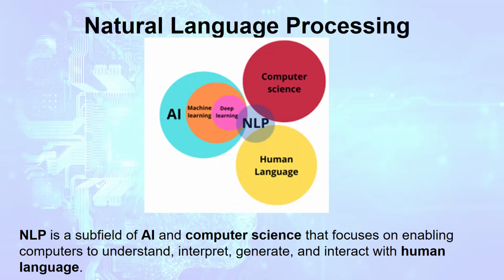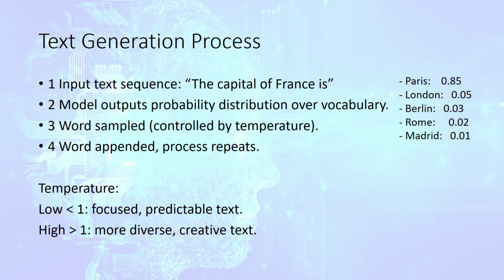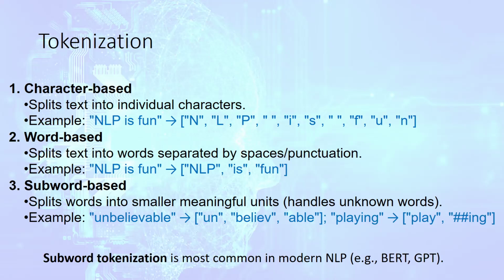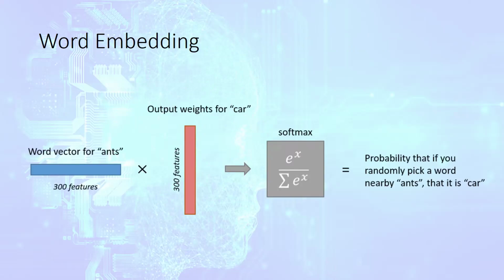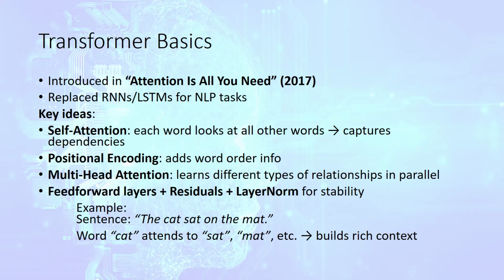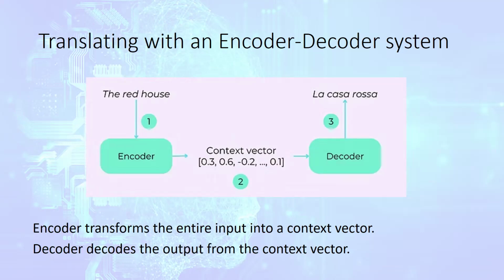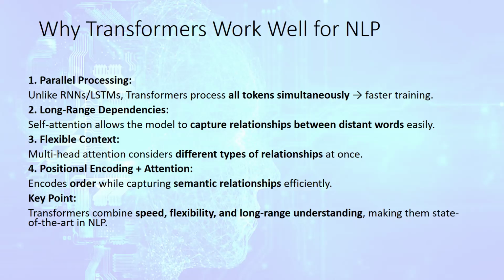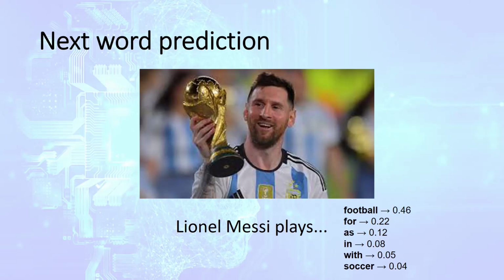Overview of Natural Language Processing and ChatGPT